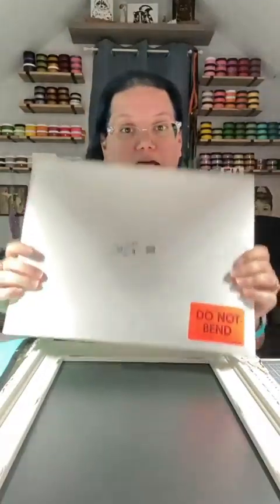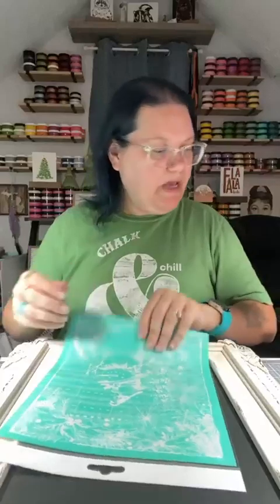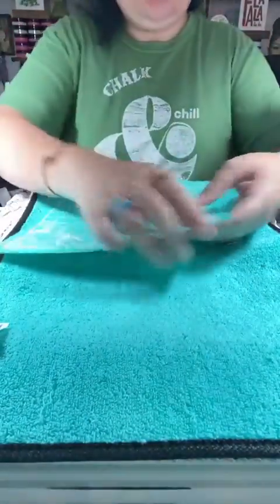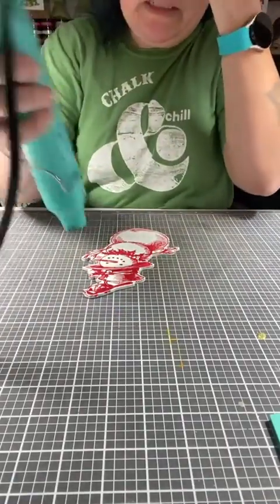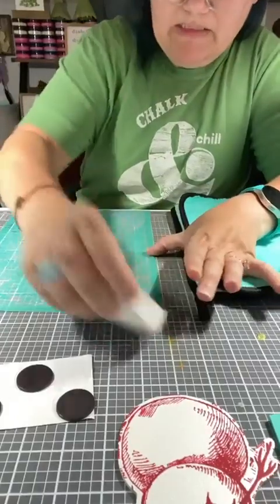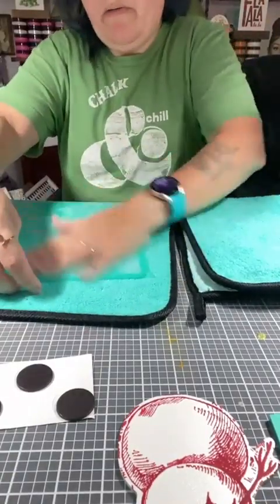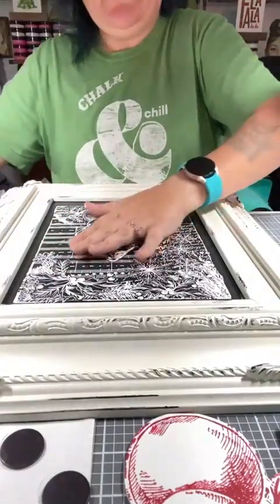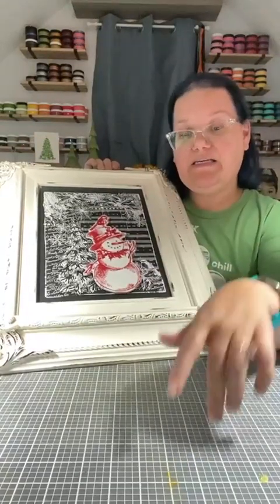DIY Crafting - Chalk Couture - November Club Couture - Exclusive Transfer Kit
⬆️Use this link to join Club Couture TODAY!⬆️
Ding dong! That’s the sound of a new Chalk Transfer® stencil, coordinating accessory, and curated colors arriving at your door!
Vintage Snowman—November Club Couture (with squeegee)
This Club Couture™ project will fill your jolly, happy soul! Scrap the snow and sticks, bring your sweet frosty snowman to life using Currant Jam, Eucalyptus, and Shimmer Frost Chalkology® Paste Singles with the Vintage Snowman Chalk Transfer® design and its coordinating Couture Boutique® Chalkable Shape.
⬆️Use This Link⬆️ to order the extras we used here today. Please note you can add to or take from this cart link. Also Please Round Up with Watts of Love at checkout. Every single Penny Helps.